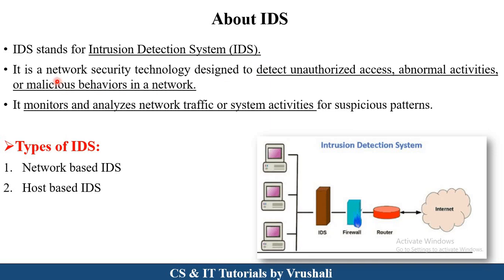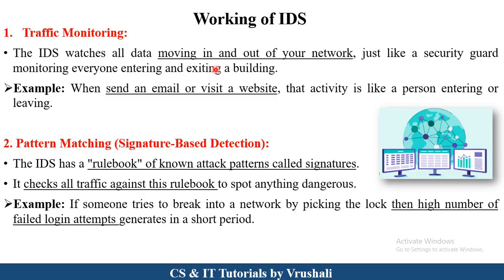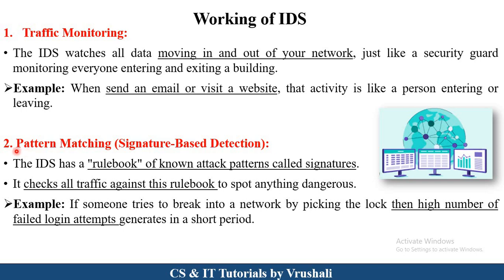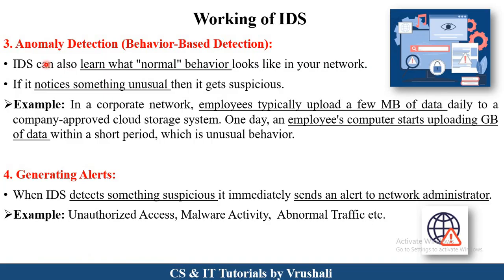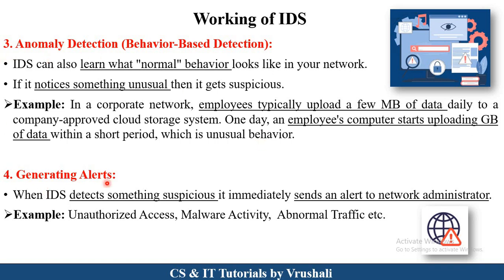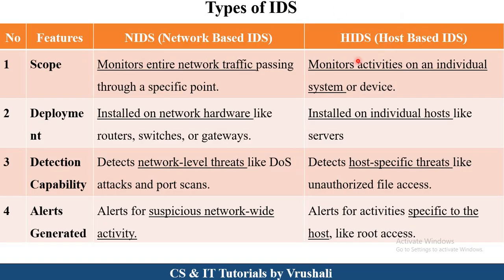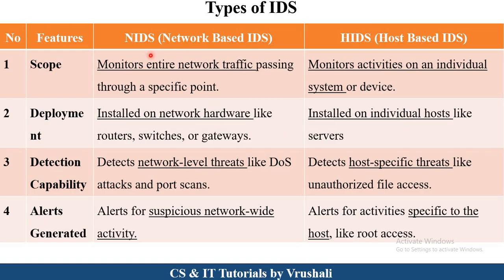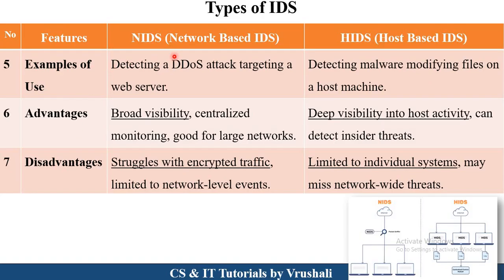CN 38 : IDS (Intrusion Detection System) | NIDS | HIDS | Examples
Keep Watching..!
Keep Learning..!

intrusion detection system in network security
intrusion detection & preventions system
intrusion detection system in cyber security
intrusion detection system in information security
intrusion detection system (ids)
computer network for gate cse
computer network intrusion
computer network gate
computer network security
computer network playlist by vrushali